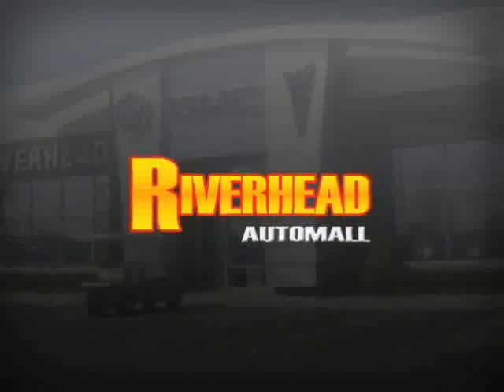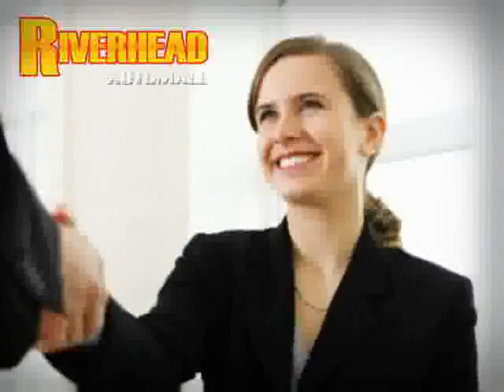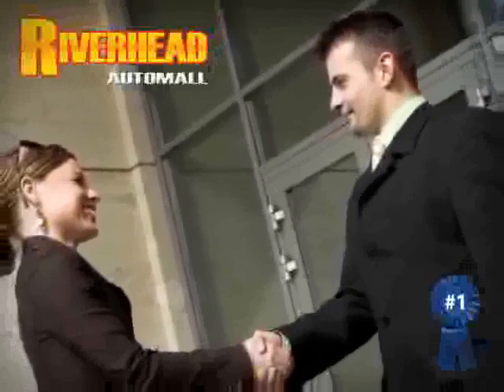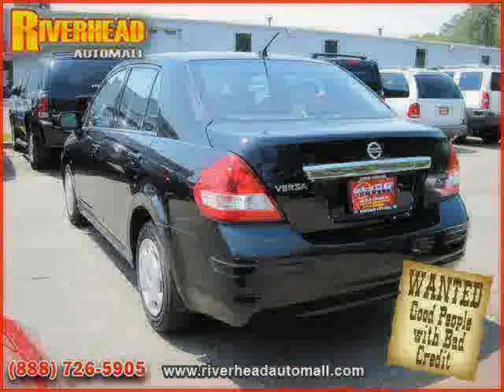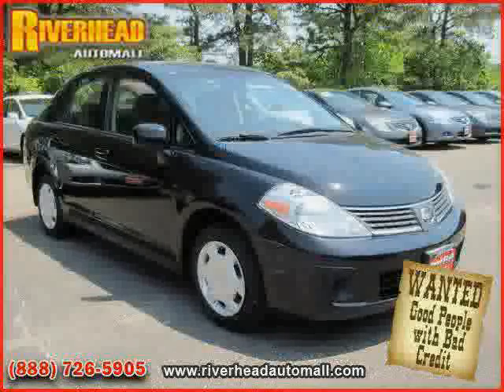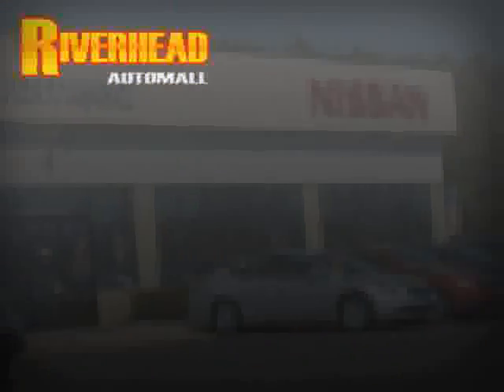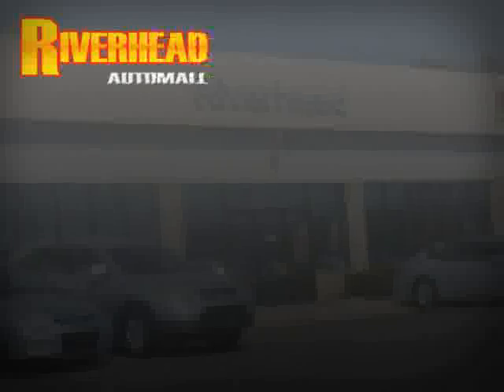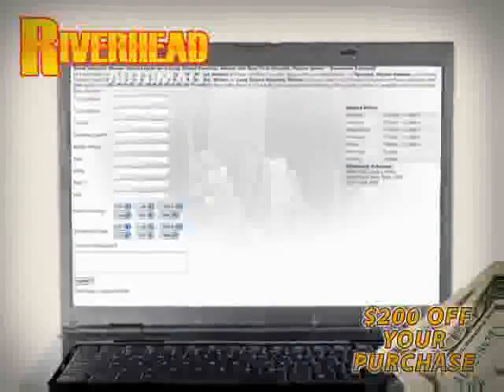2009 Nissan Versa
2009 Nissan Versa at Riverhead Automall